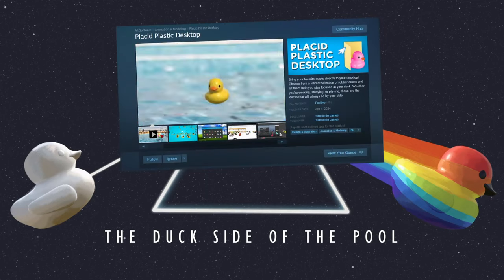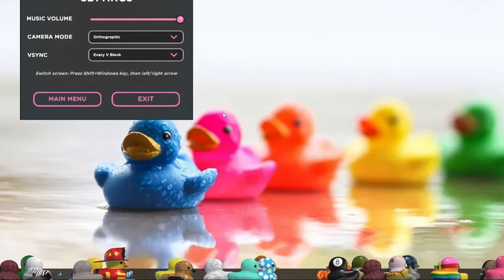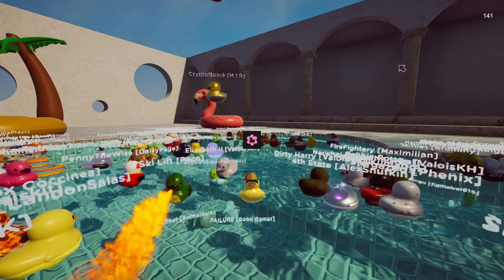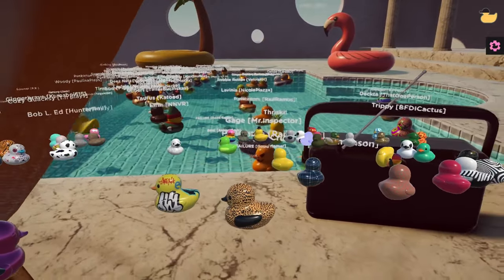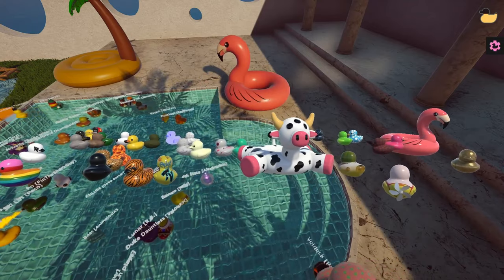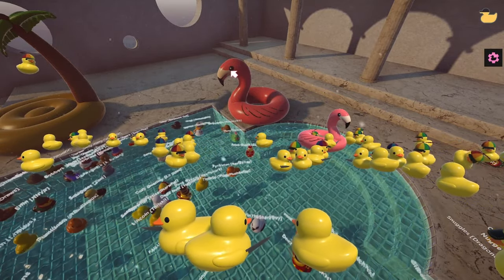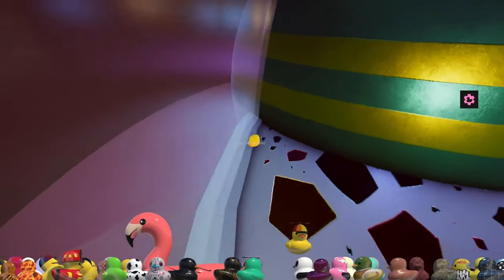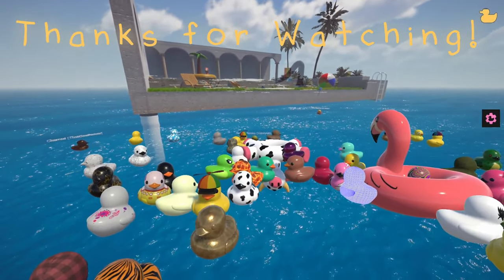Yo Dawk, I Heard You Like Ducks, So.. | Placid Plastic Duck Simulator + Desktop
0:00 - Intro
0:40 - Placid Plastic Desktop
5:52 - Infinity Cool Pool Shenanigans
17:42 - Flamingo Slaying
18:17 - Quack in the Ice toe dipping
20:14 - Hippospace Download Arrival
20:50 - Cow Slaying
22:52 - Outro

Time to check out the newest release from Turbolento! Placid Plastic Desktop, which  grants us the much needed ability to decorate our Desktop with glorious, adorable ducks at any and all hours of the day! What more could you ask for?

About the Placid Plastic Desktop "Software":
"Bring your favorite ducks directly to your desktop! Choose from a vibrant selection of rubber ducks and let them help you stay focused at your desk. Whether you're working, studying, or playing, these are the ducks that will always be by your side."